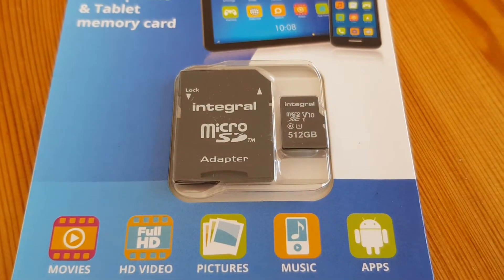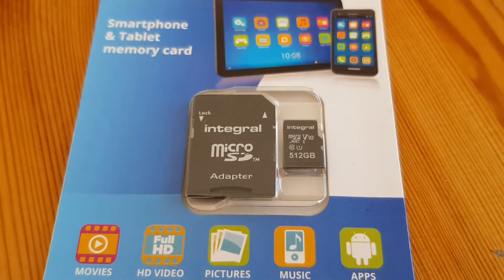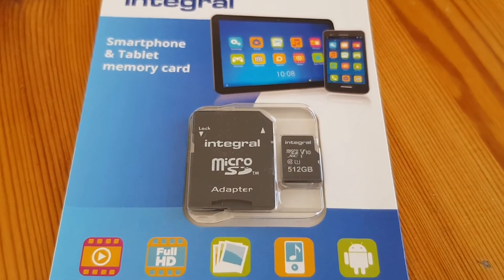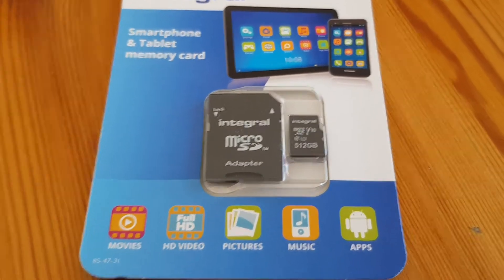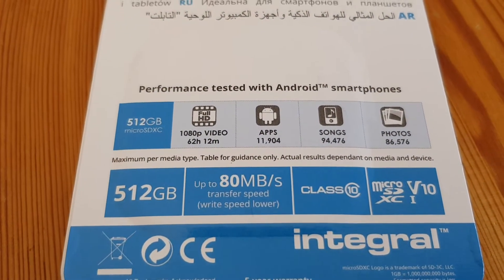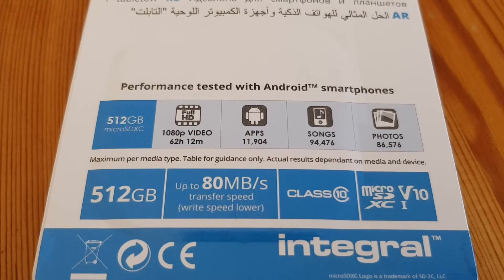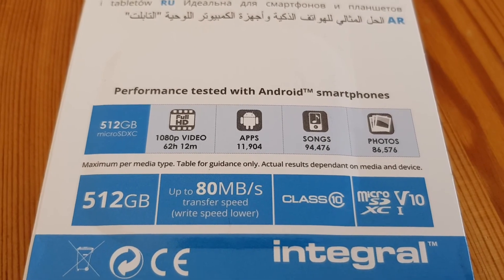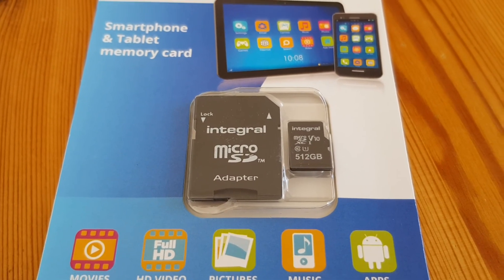512GB Micro SD cards.... Believe!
I get my hands on one of the first 512 GB micro SD cards, by Integral. As far as I am aware, this is not available in the USA. PNY have just (1 June 2018) released one that is, though. It may not be that fast, 80 MB/sec write and guaranteed 10 MB /sec read... But it is HUGE! I was only reviewing the "new" 128 GB card 4 years ago. Half a Terabyte!